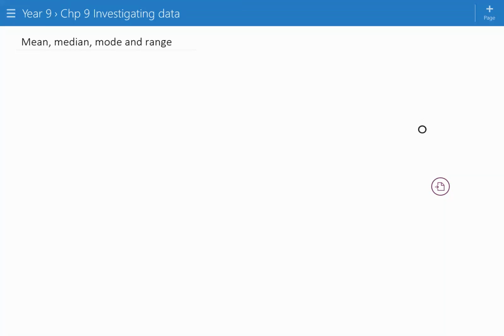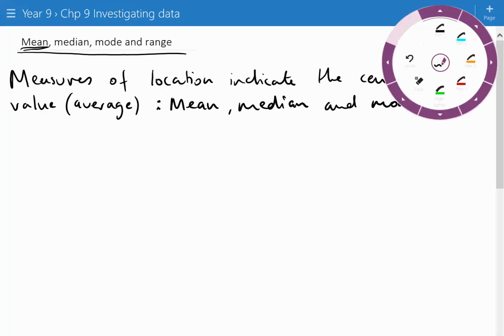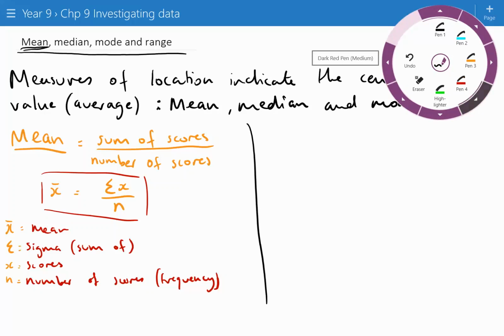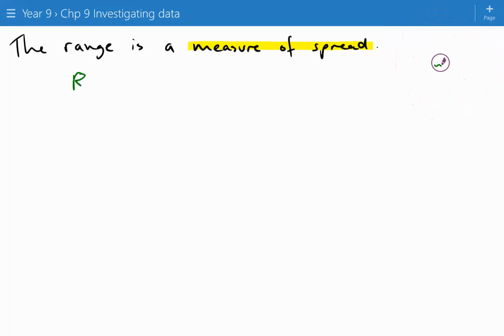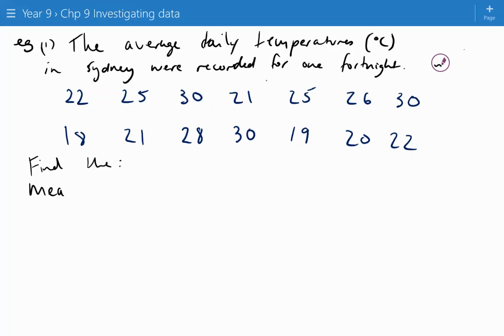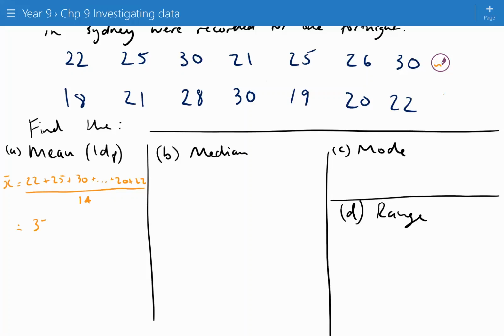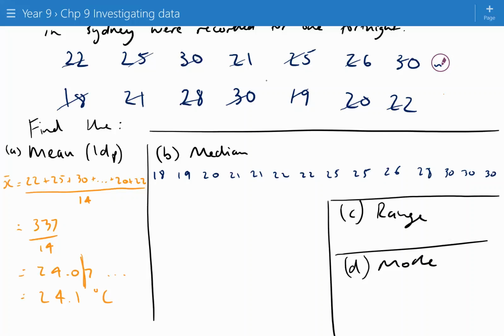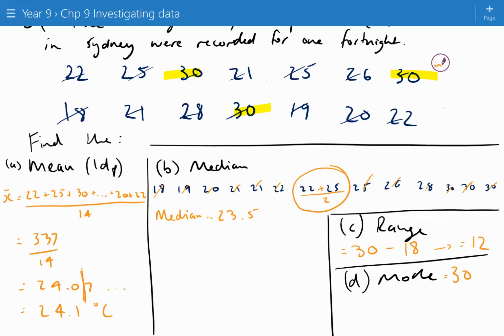Mean, median, mode and range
Here we define and calculate mean, median, mode and range.